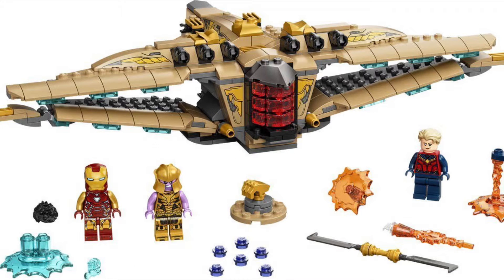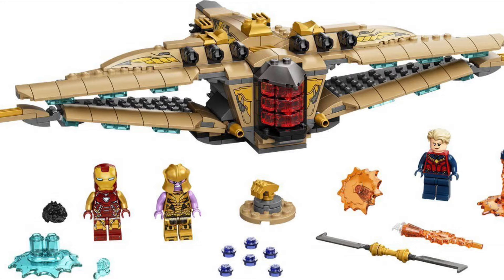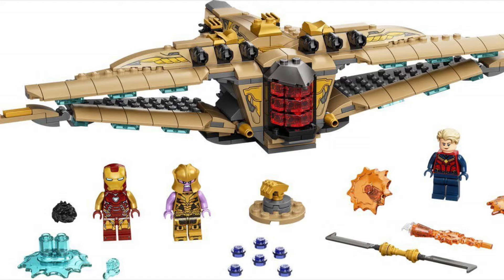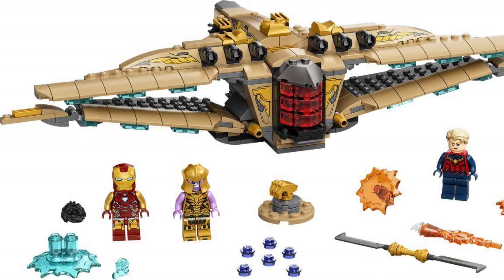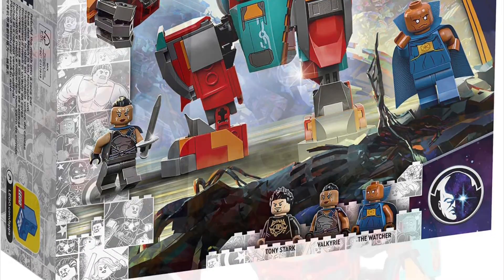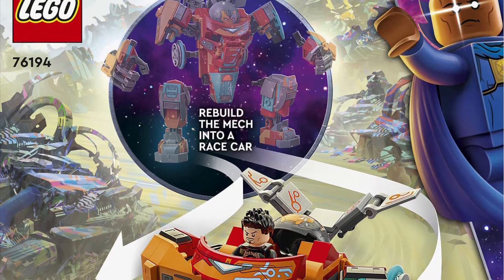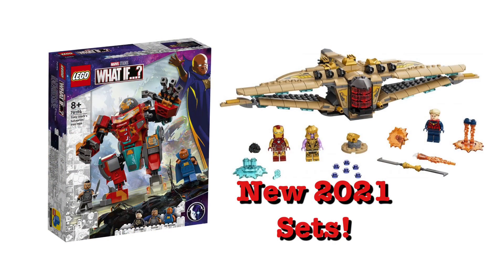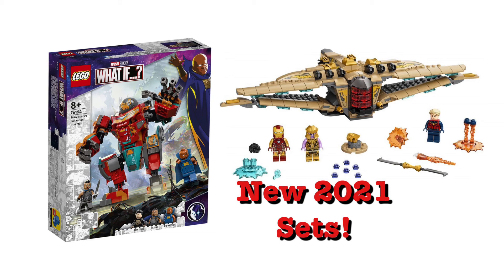More Lego Marvel 2021 Sets Revealed!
Today guys I give my thoughts on 2 more Lego Marvel 2021 sets! Leave your thoughts on the sets down below!